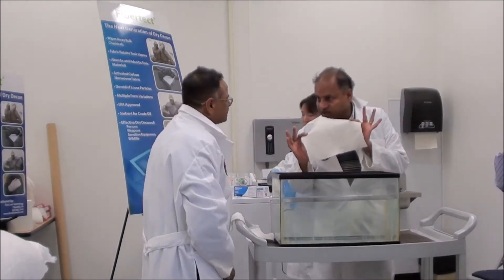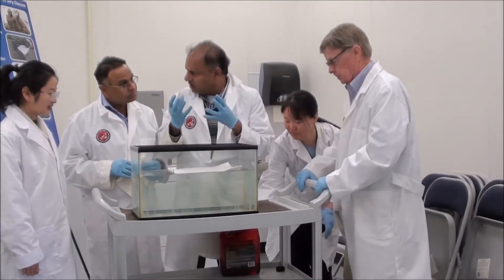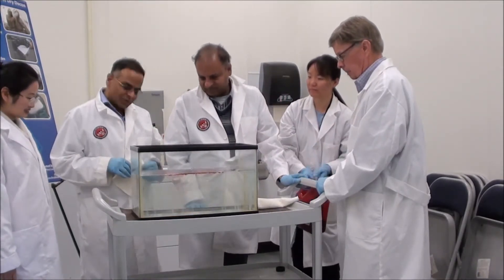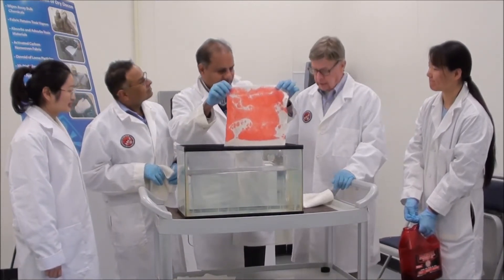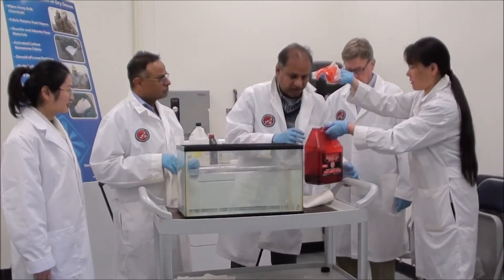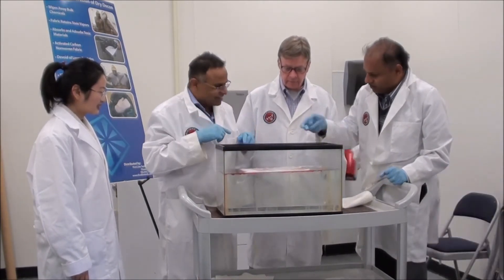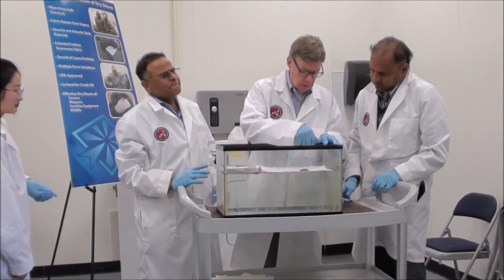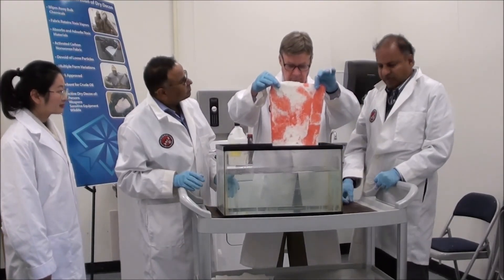New Applications for Cotton - Feb 5, 2019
As part of West Texas cotton ginning industry visit, Shankar Venkatachalam, President of Alabama-based Bajaj ConEagle, LLC visited Lubbock and TTU’s Advanced Cotton Laboratory. Shankar Venkatachalam was accompanied by Steve Moffett, General Manager of Lubbock Electric Company. They conducted hands-on experiments on the oil absorption characteristics of low micronaire cotton mats developed in the laboratory, assisted by graduate students.